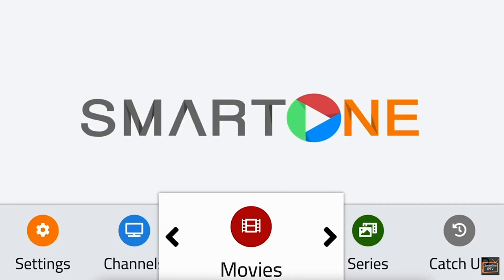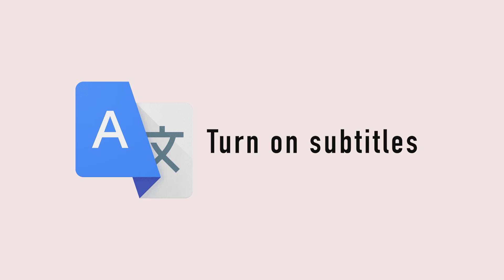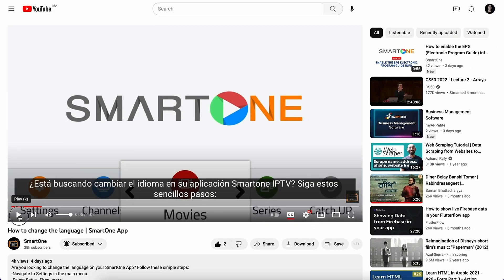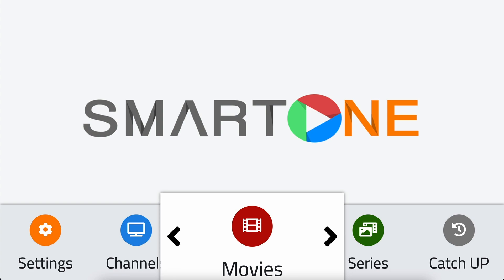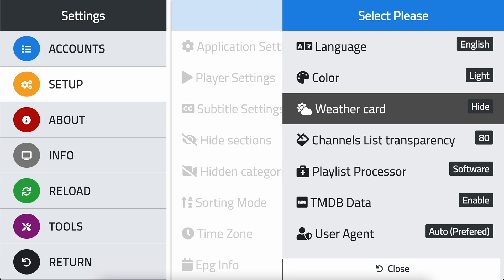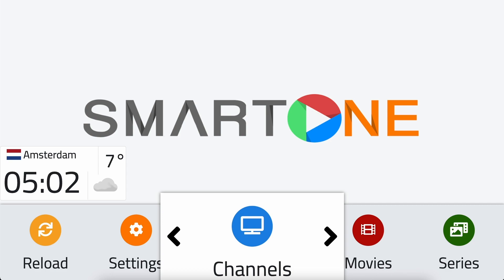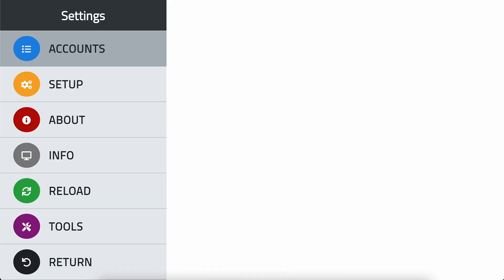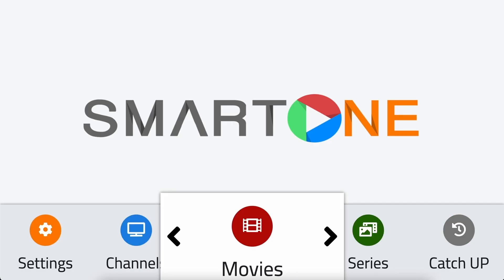How to enable and disable weather card | SmartOne Application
​Welcome to this tutorial video on how to enable and disable the weather card feature on Smartone application. This feature provides valuable information right on your home screen, including the city name, clock, temperature, and whether it's day or night.
To activate the weather card, simply follow these simple steps:
-Navigate to the Settings option in the main menu.
-Select Setup, then select Application Settings.
-Scroll down to Weather card and click OK.
-Then select "show" and click OK again.
Now, the weather card is activated, and you can find it on your home screen. Let's take a closer look at the information provided by the weather card. You can quickly see the name of your city, as well as the current time. The temperature is displayed in Celsius, and you can easily see whether it's day or night outside. This can be particularly useful if you're planning outdoor activities or need to dress appropriately for the weather.
If you ever want to hide the weather card, simply follow the same steps and select hide instead of show.

Thank you for using SmartOne Application, and we hope this tutorial has been helpful. Don't forget to check out our YouTube channel for more useful tutorials, and if you have any questions or need assistance, please don't hesitate to reach out to our support team at .
*Attention : SmartOne App is a video player. We are not offering any kind of channels, subscriptions, content or any thing related to Streaming Services and IPTV Services.